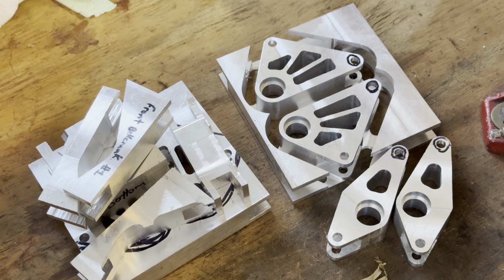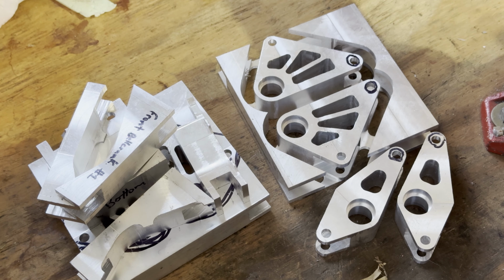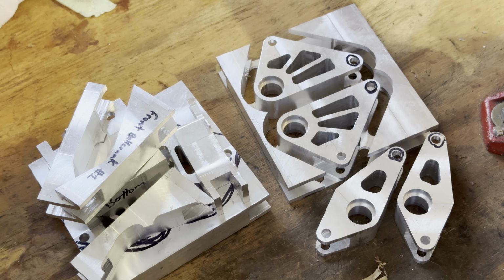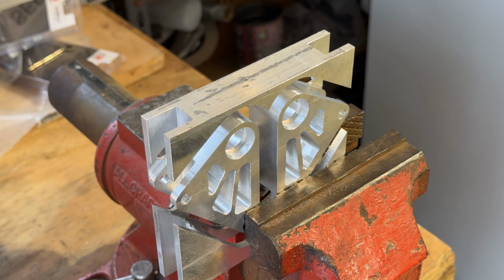Melting Scrap Aluminum Chunks From Machining! | Trash to Treasure | Zesty Jon Smelting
Hey Everyone!
This week I am back with another metal melt! Today I am melting down scrap bits and bobs from the FSAE Electric team I am a part of! This was quite a lot of aluminum and it felt like the ingots just kept coming, it was a lot of fun!